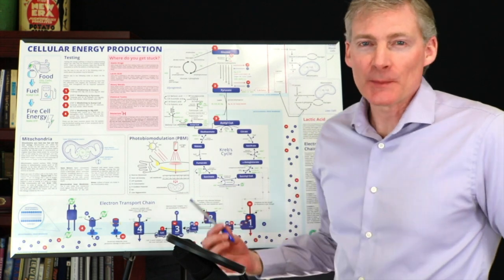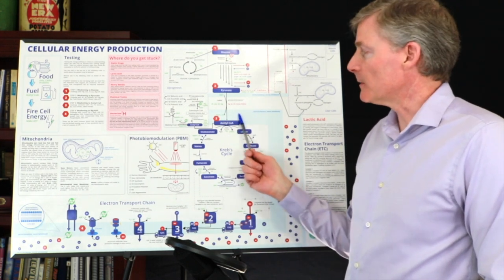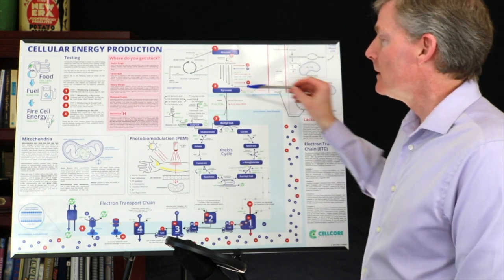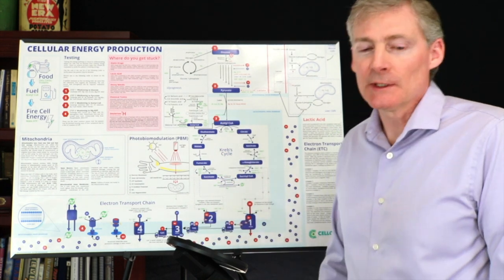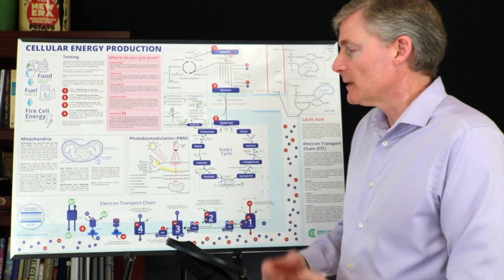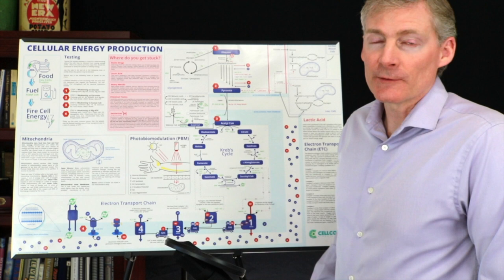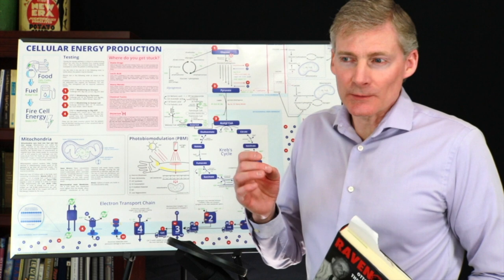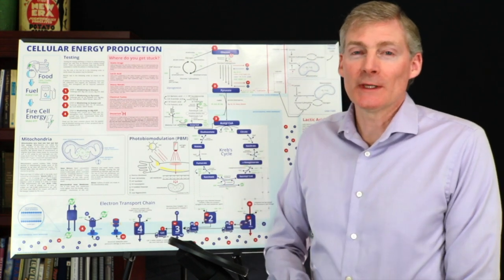Know The Difference Of Health And Death At The Cellular Level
Enhancing your mitochondria is the primary goal of great healthcare practitioners. If the mitochondria work well, you have good health. If not, you get chronic illness, symptoms, and disease diagnoses. This video educates you on the physiology and how it applies to your lifestyle choices.

1. If you are in the Ann Arbor, Michigan area

2. Not local to the area but would like to travel

3. Not local and not looking to travel

4. Not looking to become a patient but interested in learning